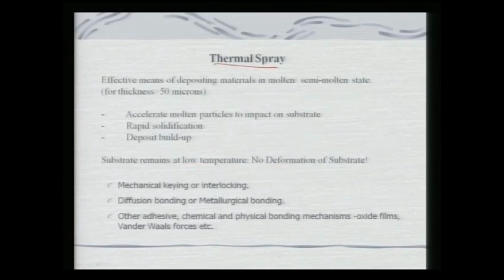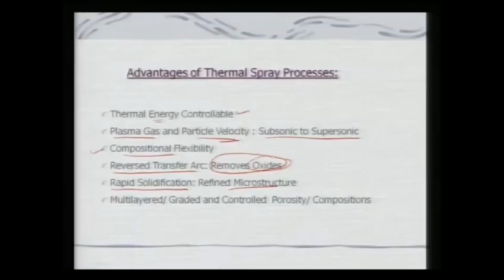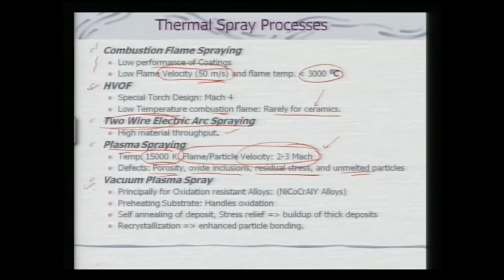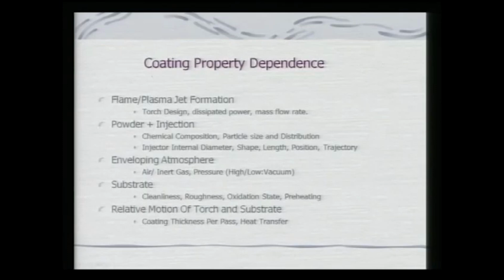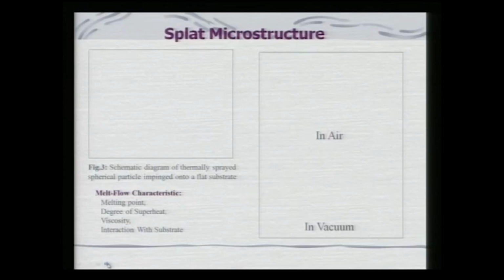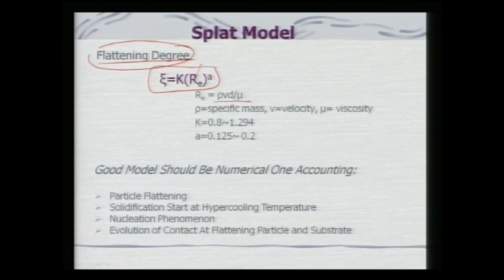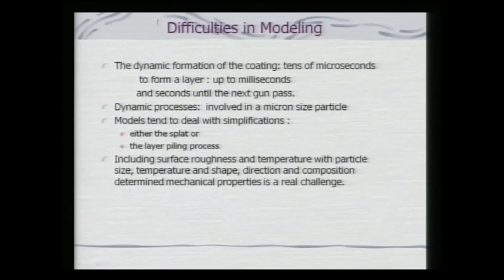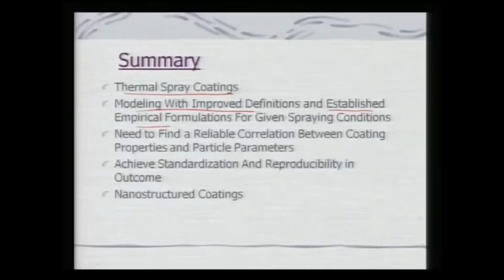Lecture-27-hermal Spray Coatings